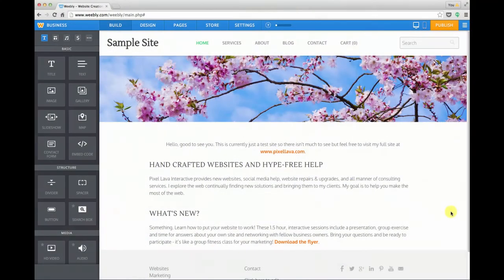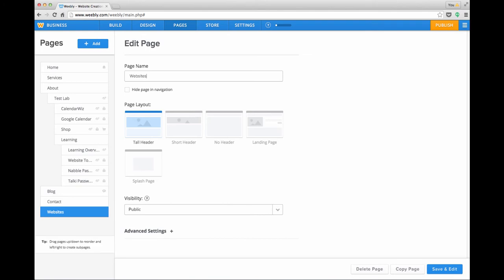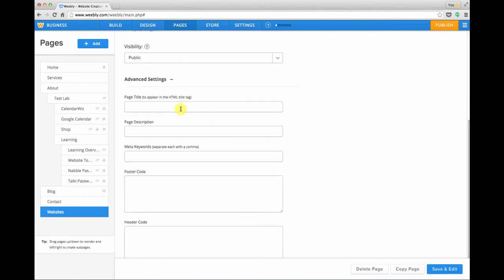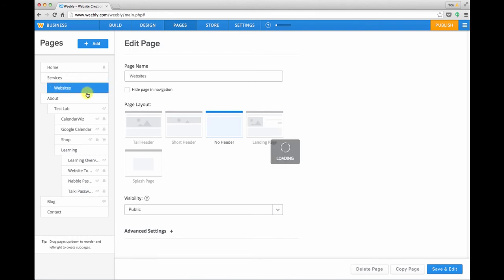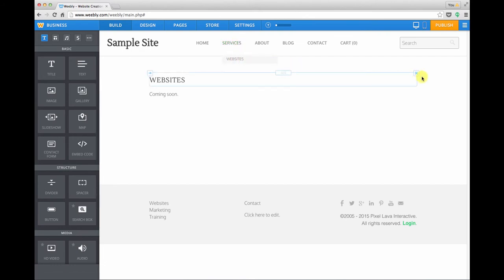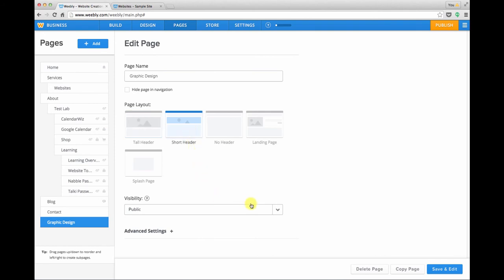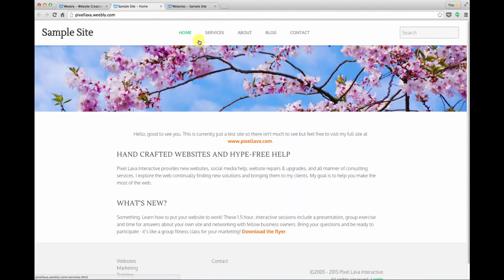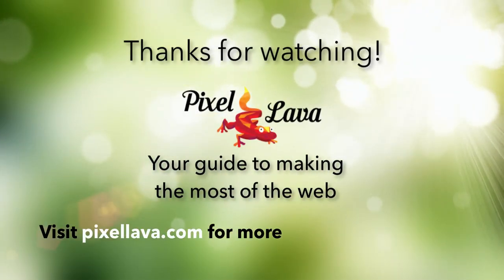Creating and editing pages in Weebly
Adding a new page in Weebly is done in a few clicks and the navigation menu offers drag and drop reordering. Let's take a look.